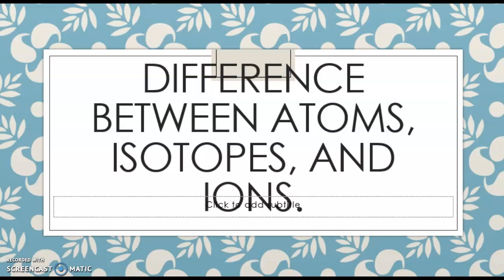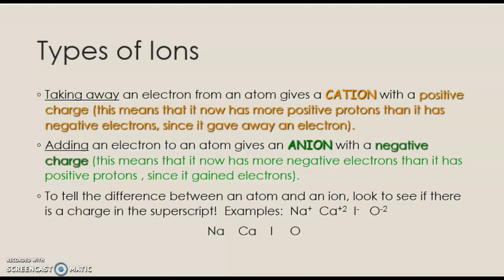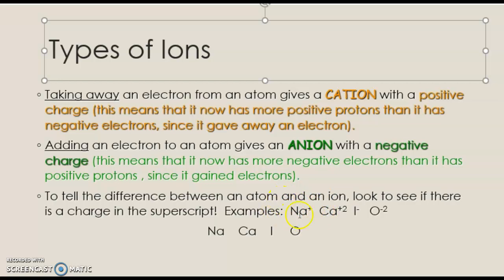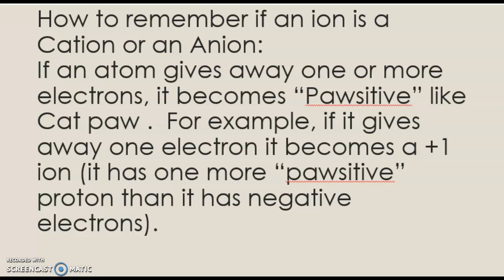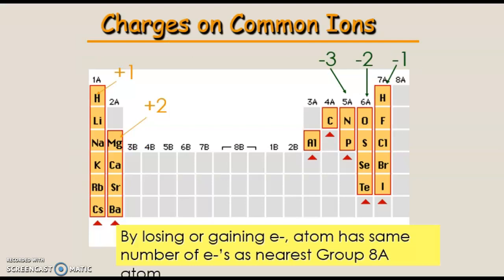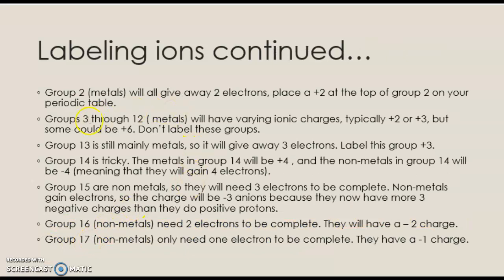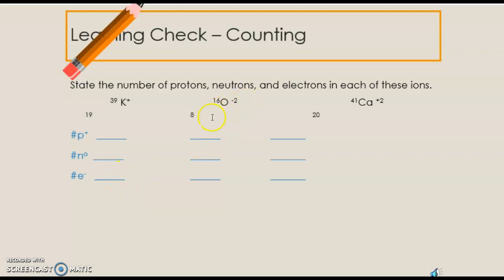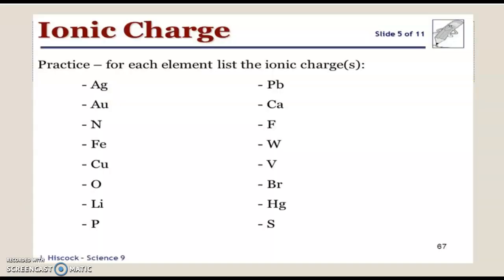Difference between atoms, isotopes, and ions